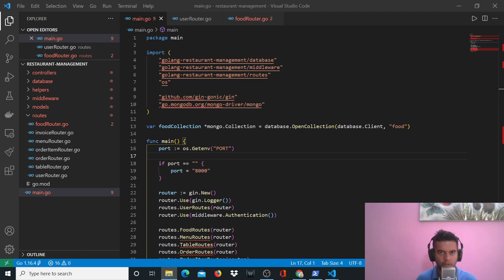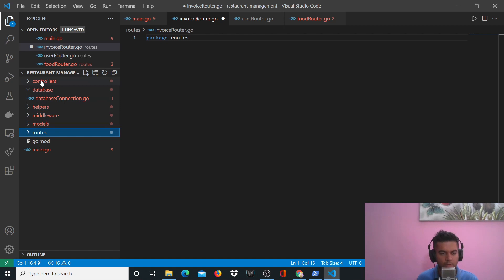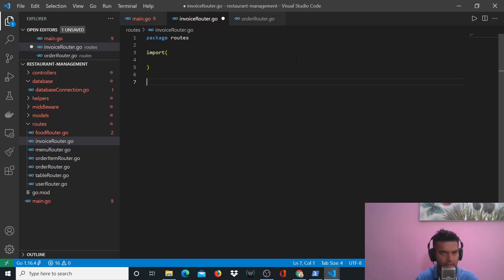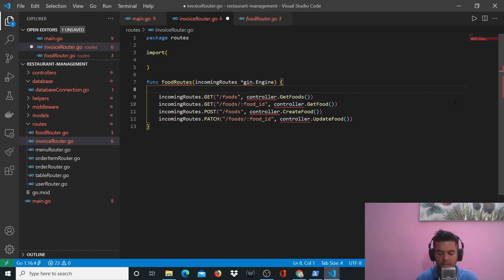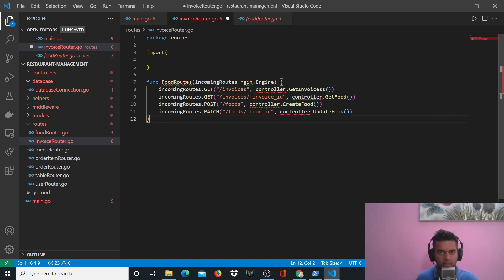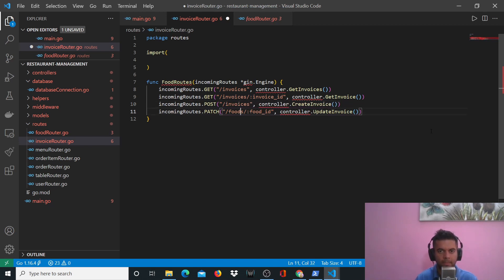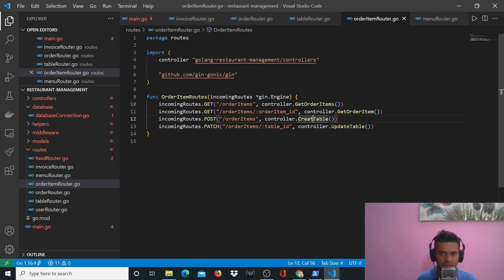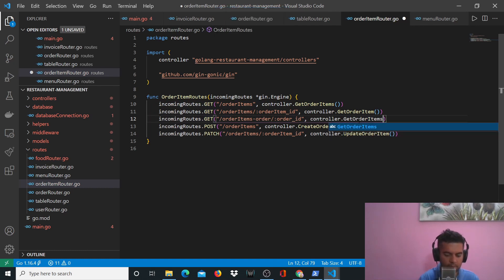GOLANG PROJECT - Restaurant Management Backend, PART - 3 ⛱️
GOLANG - Restaurant Management Backend Project, PART - 3

In this project, we will build a backend for an entire restaurant management system using Golang.

0:00 - intro
0:45 - demo
1:46 - project briefing
8:30 - back to drawboard